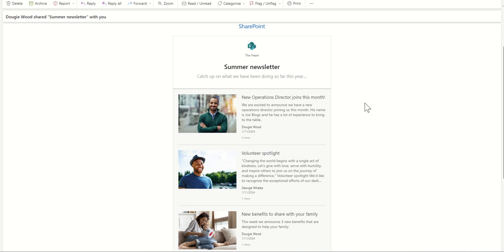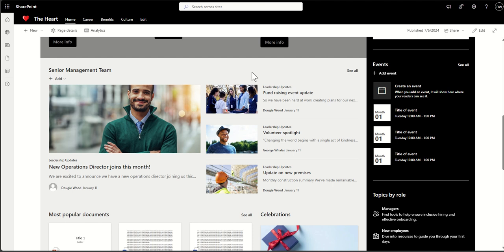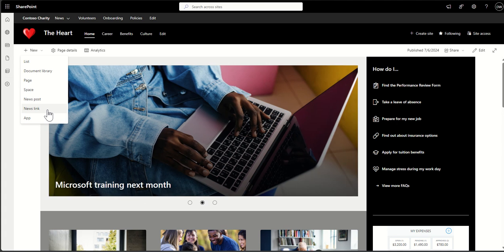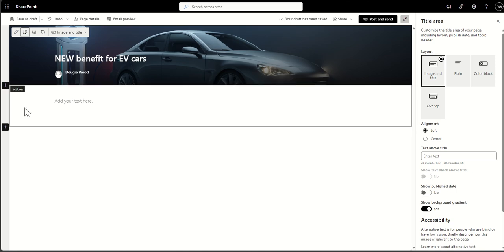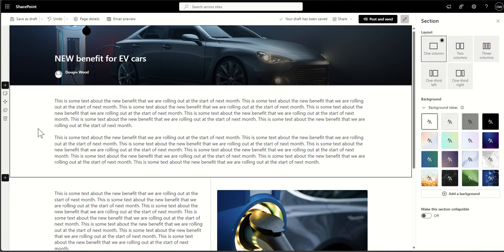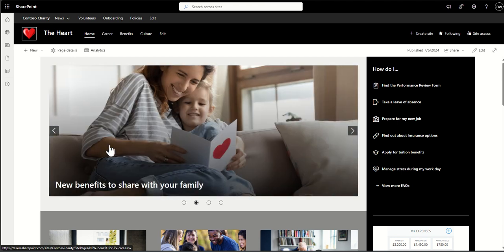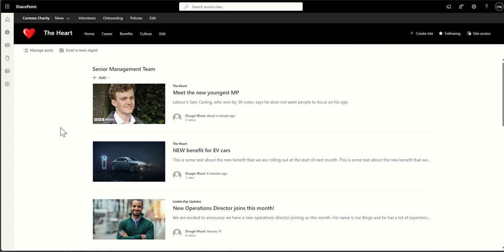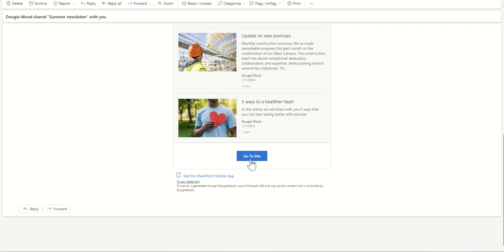Unlock the Power of SharePoint to Boost Your Newsletter Traffic!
Join us to discover How to Drive Traffic to a SharePoint Site with a Newsletter.

If you're managing a SharePoint site, you know how important it is to ensure that your team members or organization members are actively engaging with the content you publish.
However, getting everyone on board and actively visiting your SharePoint site can be a challenge, especially when they're used to receiving updates through more traditional means like email.

But don't worry, we've got you covered. Today, we're going to explore a strategic method to seamlessly transition your audience from email updates to engaging with your SharePoint site regularly. And the secret weapon for this transition? A well-crafted newsletter!

The Role of Newsletters in Driving Traffic
Newsletters have been a staple in internal and external communications for a long time. They provide a concise, digestible summary of important updates, news, and announcements directly to the inboxes of your audience.

Here's why newsletters are effective:

Familiarity: Many people are accustomed to receiving and reading emails. Using a newsletter to communicate important updates leverages this habit.
Convenience: Newsletters offer a one-stop summary of updates, which is convenient for busy team members.

Direct Traffic: By including links to your SharePoint site within the newsletter, you can direct readers straight to your SharePoint content.
Tracking Engagement: Newsletters allow you to track engagement metrics, such as open rates and click-through rates, giving you insights into how your audience interacts with your communications.
Crafting an Effective Newsletter

Let's break down the steps to create an effective newsletter that not only informs but also drives traffic to your SharePoint site.

Step 1: Define Your Objectives
Before creating your newsletter, it's essential to define what you want to achieve. Your objectives could include:

Increasing awareness of your SharePoint site.
Encouraging regular visits to the site.
Promoting specific content or features on the SharePoint site.
Gathering feedback and fostering community engagement.
Clear objectives will guide the content and structure of your newsletter.

Step 2: Understand Your Audience
Understanding your audience is crucial. Consider the following:

What are their interests and needs?
What kind of content do they find valuable?
How frequently do they prefer to receive updates?
Conduct surveys or gather feedback to get a better understanding of your audience's preferences. This will help you tailor your newsletter content to meet their needs and interests.

Step 3: Plan Your Content
Now that you have your objectives and understand your audience, it's time to plan your content. Your newsletter should include:

A Catchy Subject Line: This is the first thing your audience will see. Make it compelling and relevant.
An Engaging Introduction: Start with a warm greeting and a brief overview of what the newsletter will cover.
Key Highlights: Summarize the most important updates or news items. Include eye-catching headlines and brief descriptions.
Links to Detailed Content: For each highlight, include a link that directs readers to the full content on your SharePoint site.
Consistent Layout: Use a consistent layout for each newsletter to create a sense of familiarity.
Mobile-Friendly Design: Ensure your newsletter is easy to read on mobile devices.
Readable Fonts: Use easy-to-read fonts and maintain a clear hierarchy with headings, subheadings, and body text.
White Space: Use white space effectively to avoid clutter and make the content more digestible.

Step 5: Schedule and Send
Decide on the frequency of your newsletter. Whether it's weekly, bi-weekly, or monthly, consistency is key. Use an email marketing platform to schedule and send your newsletters. Ensure you test your email on different devices and email clients to make sure it displays correctly.

Encouraging Engagement with SharePoint
Once your audience receives the newsletter, the goal is to get them to engage with your SharePoint site. Here are some strategies to encourage this engagement:

Highlight the Benefits of SharePoint
Remind your audience of the benefits of using SharePoint. Whether it's accessing important documents, collaborating with colleagues, or staying updated with the latest news, emphasize how SharePoint can make their work life easier and more efficient.

Promote New and Exclusive Content
People are more likely to visit your SharePoint site if they know there's new and exclusive content waiting for them. Highlight new articles, reports, or resources that are only available on SharePoint. Create a sense of exclusivity and urgency by emphasizing that certain content is only accessible through the SharePoint site.